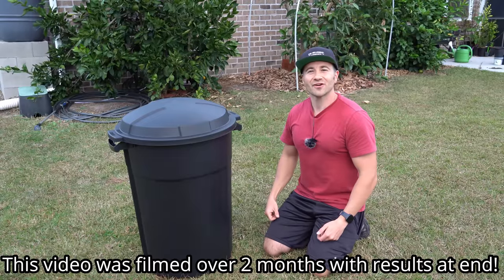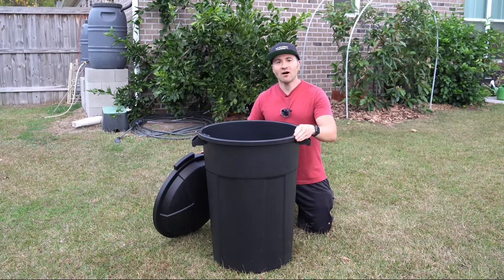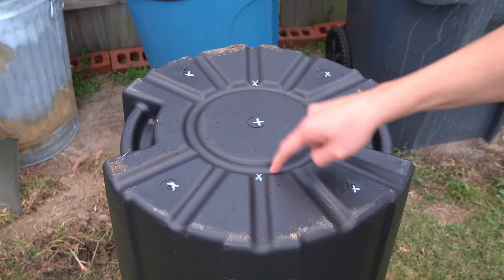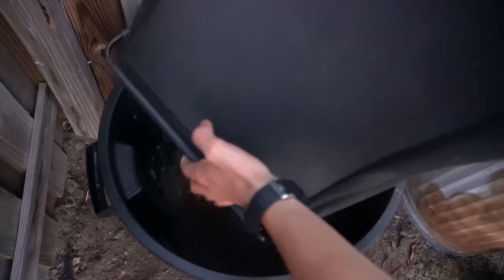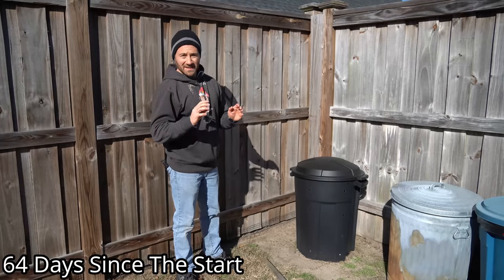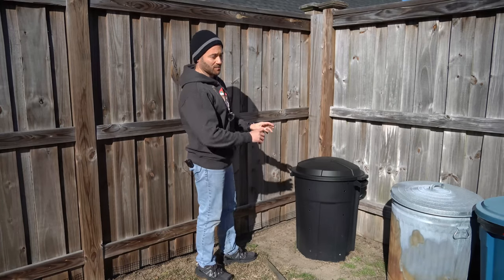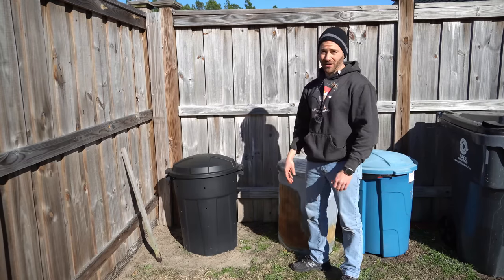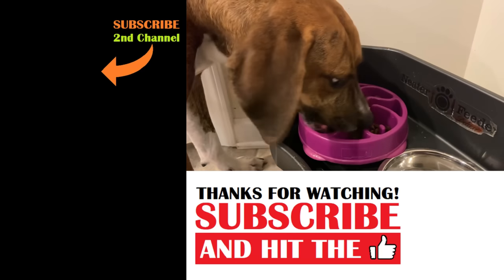How To Make Compost FAST In A TRASH CAN: Turn Trash Into GOLD!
In this video, I share how to make compost fast in a trash can. Making compost can take a long time, and if you use a compost pile, it can be overtaken by weeds and pests and look unsightly. This DIY composting method will make compost faster by 200%, stops all weeds and pests, is hidden from view and can be made in 10 minutes. This composter will turn your kitchen trash into gold!

This $25 trash can composter works as fast as expensive compost tumblers, but without the high cost. After setting up this easy DIY compost system, you'll never use a compost pile or a compost tumbler again! This works especially well at composting kitchen scraps.

0:00     Making Compost At Home Easier
2:32     How To Make A Trash Can Composter
5:05     What To Compost For Best Results
7:14     Amending Compost With Kitchen Waste
8:32     Incredible Results After 2 Months!
11:23   My Ideal Composting System
13:41   Adventures With Dale

If you have any questions about how to make compost at home, have questions about growing fruit trees or want to know about the things I grow in my raised bed vegetable garden and edible landscaping food forest, are looking for more gardening tips and tricks and garden hacks, have questions about vegetable gardening and organic gardening in general, or want to share some DIY and "how to" garden tips and gardening hacks of your own, please ask in the Comments below!

6.5 Inch Hand Pruner Pruning Shears

34.1°N Latitude
Zone 8A